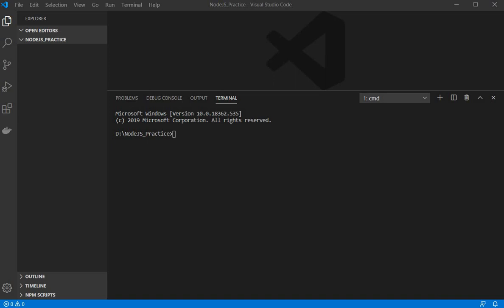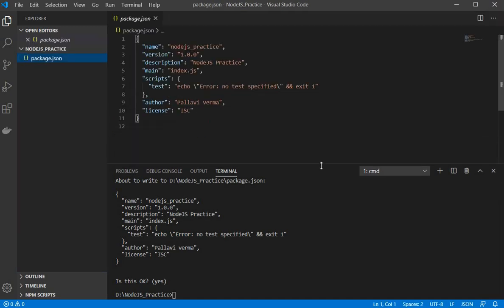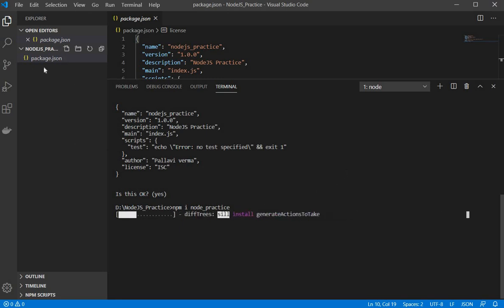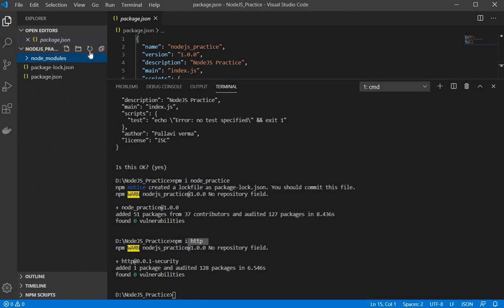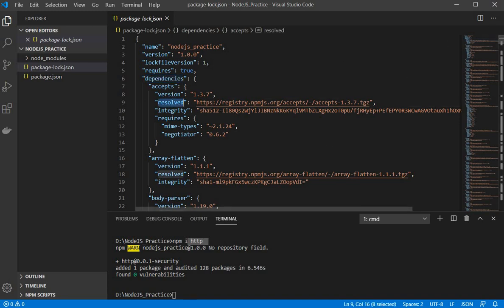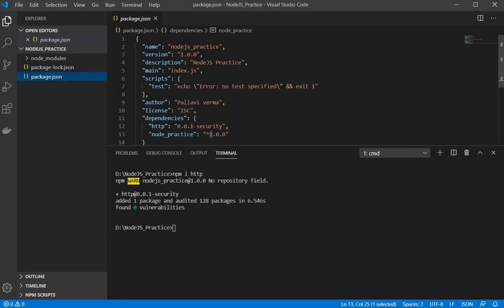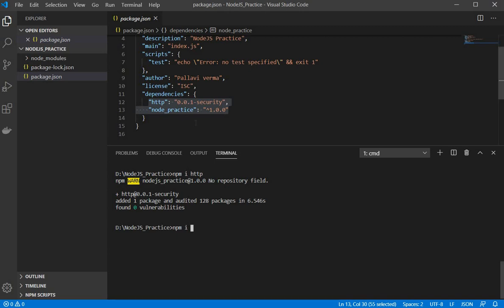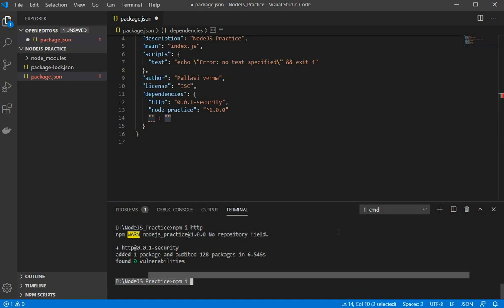package.json vs package-lock.json in node js | Nodejs Tutorial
package.json vs package-lock.json in node js | Package.json in nodejs | Nodejs tutorial | Nodejs for beginners | Package.json | Node js

Topic covered:
- What is package.json in node js
- How to create package.json in node js
- What is package-lock.json in node js
- Why package.json is required in node js
- Why package-lock.json is required in node js
- package.js vs package-lock.json

Part 2- function call in node.js | Nodejs Tutorial | Nodejs for beginners